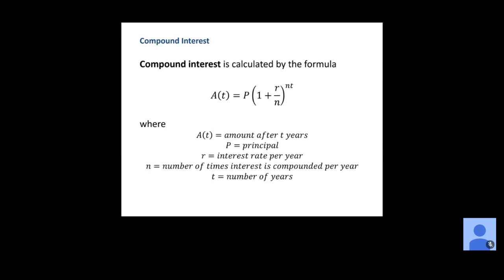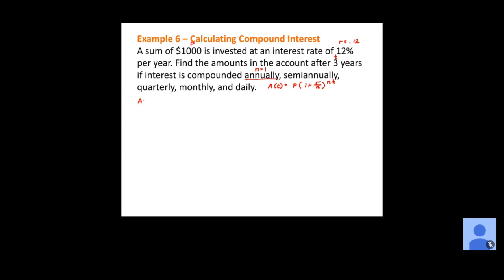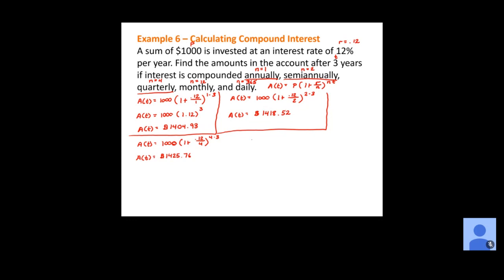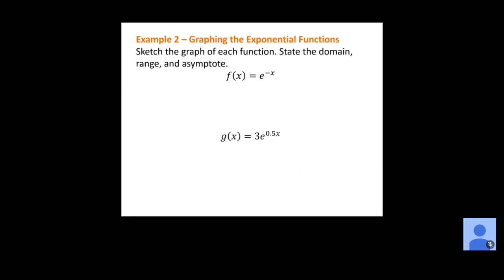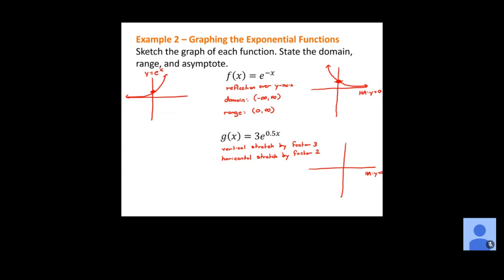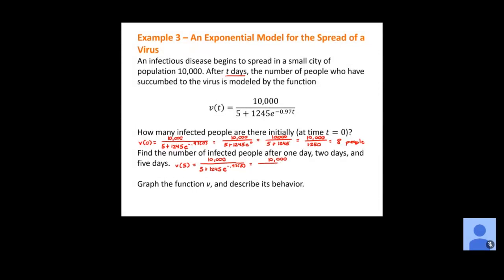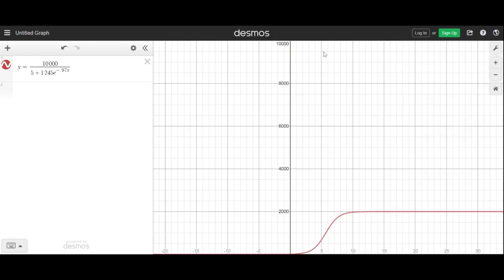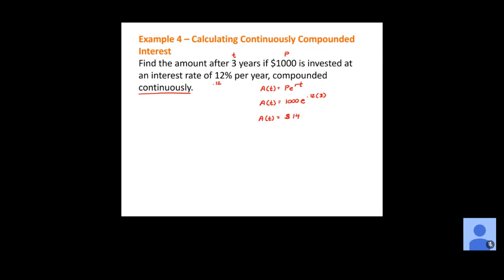MAT 171 LC2 4 8 21